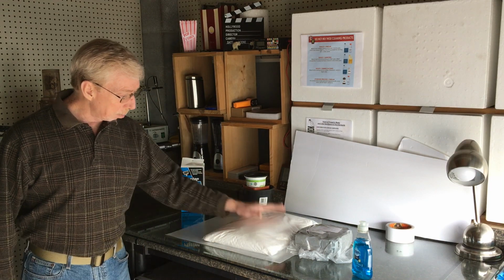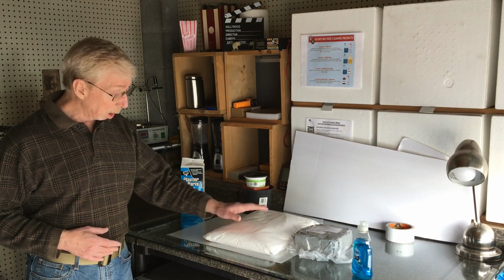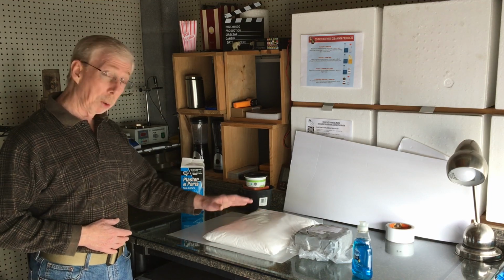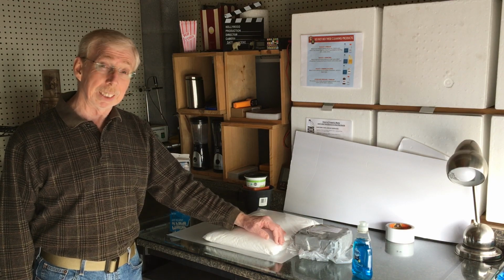Pottery Plaster 2 part mold. Clay to Plaster mold.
Step by step, I show you how to make a 2 part mold using pottery plaster.
I compile 2 days of work into 15 minutes, enjoy!

At GEO-sustainable, we formulate everything using sustainable materials to make bioplastics, solar panels and supercapacitors.

Music courtesy: iMovie and Musway Studio